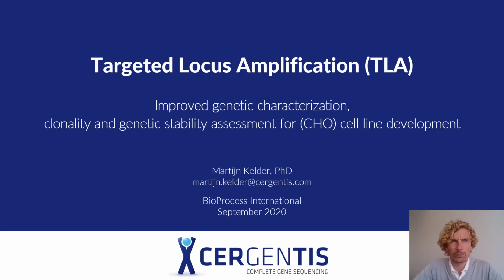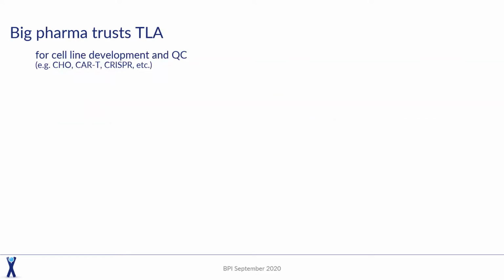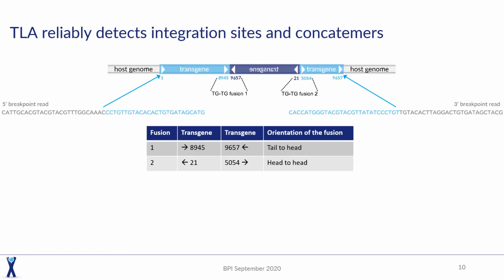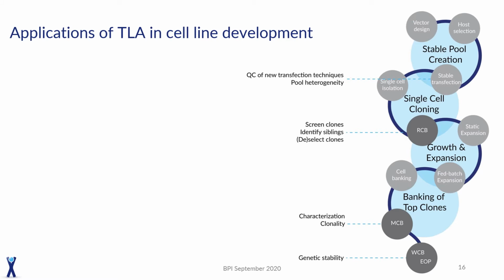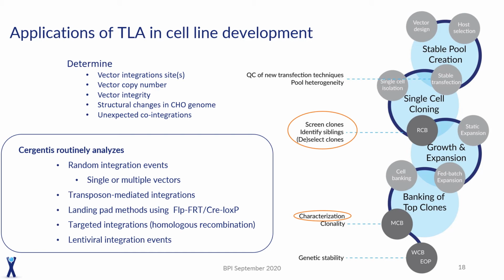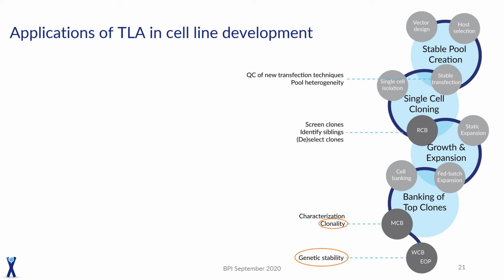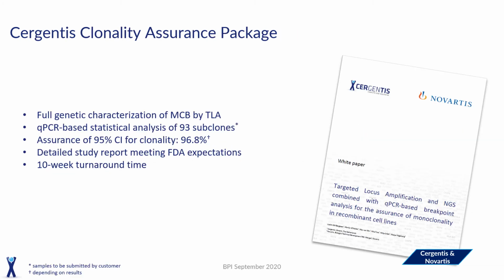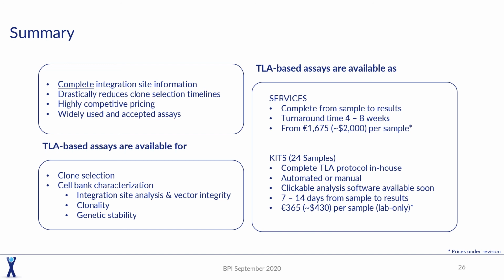Improved clone selection, genetic characterization, clonality and genetic stability testing (BPI)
Comprehensive genetic characterization has become mandatory in pharmaceutical cell line development, clone selection and ensuring consistent and safe production of biologicals.

Conventional technologies such as Southern Blot and FISH are costly, time-consuming and do not provide complete information on transgene integrity and integration sites.

Cergentis’ Targeted Locus Amplification (TLA) technology constitutes a paradigm shift in cost-effectively and completely resolving transgene integrity, integration site(s) and concatemers on the single nucleotide level, within 7 working days.

This seminar, recorded during BioProcess International Conference (September 2020), will elaborate on the application of TLA-based assays in cell line selection and characterization of cell banks, clonality and genetic stability as well as its use in regulatory filings. We will discuss some case studies and share recent and upcoming developments in our services and products.